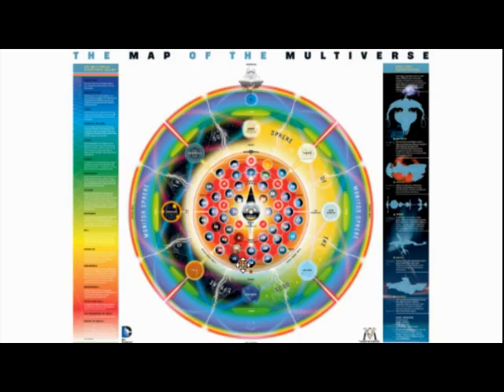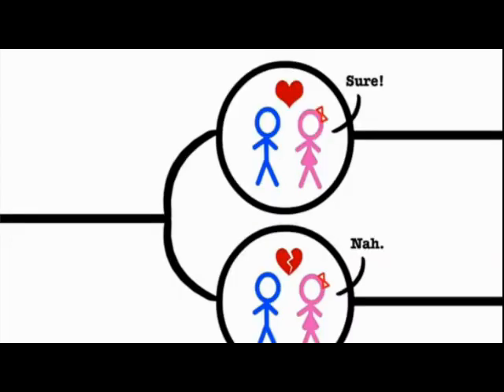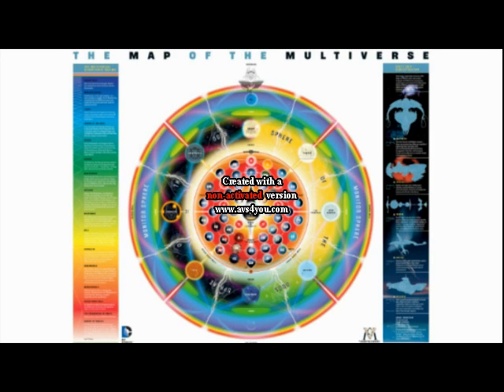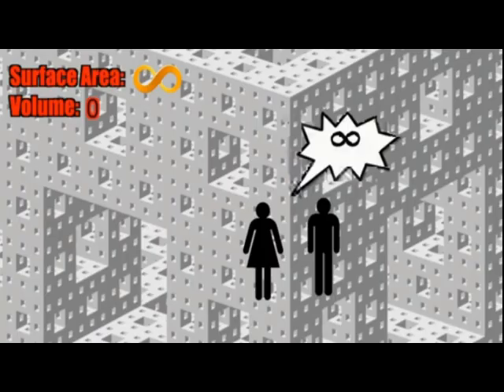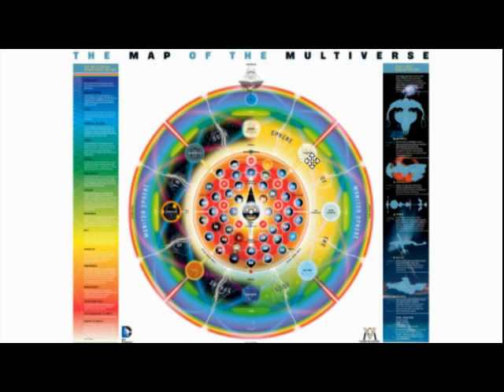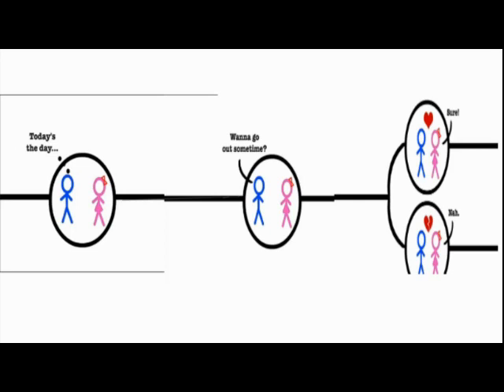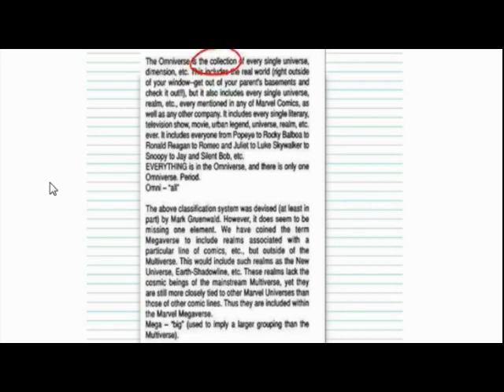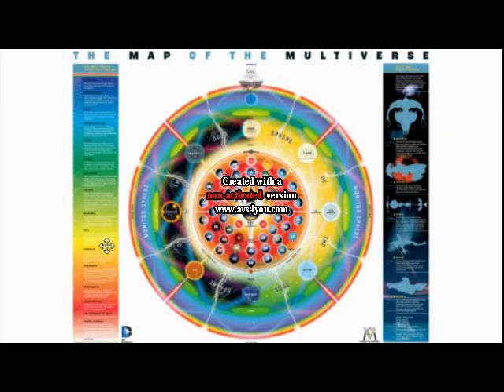Dimensional Tearing and the Omniverse